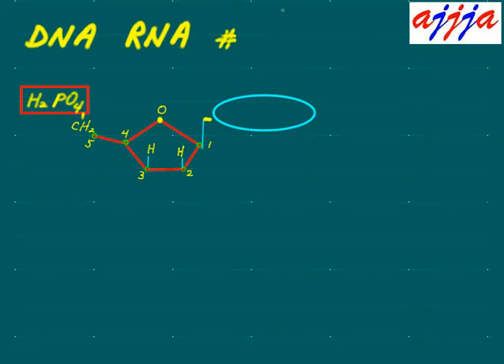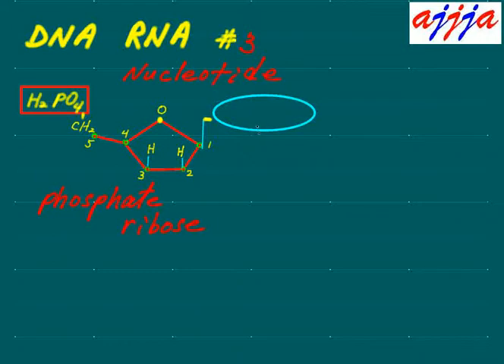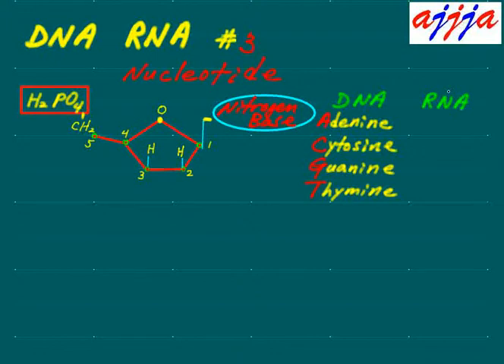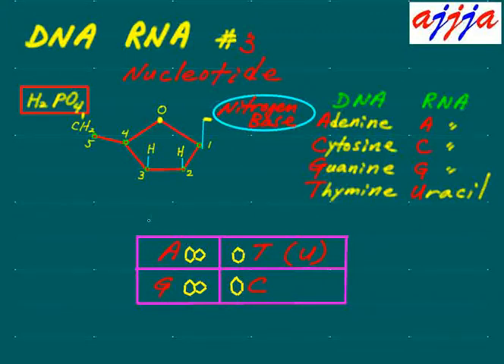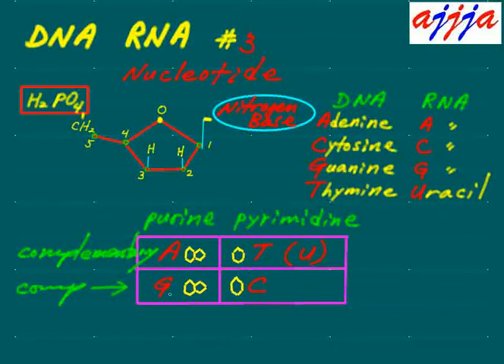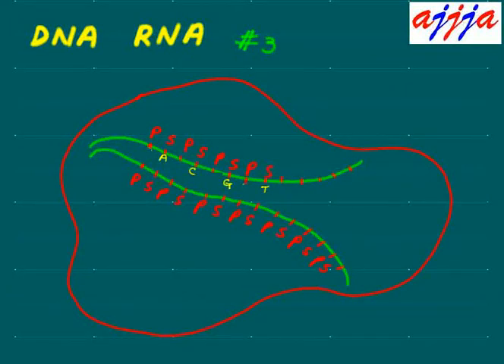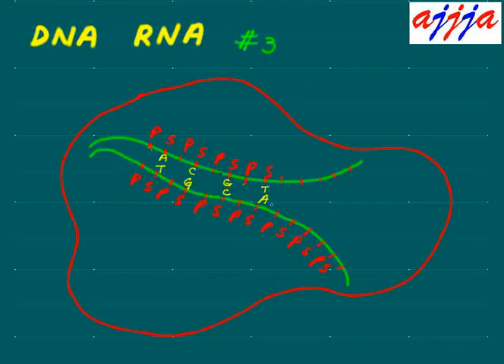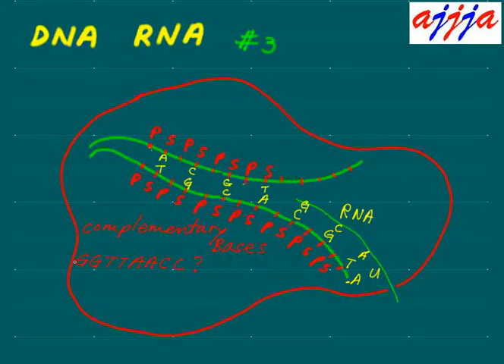Biology - DNA_RNA_3